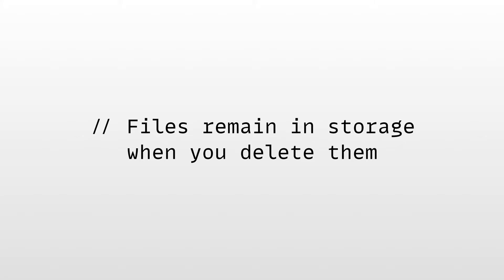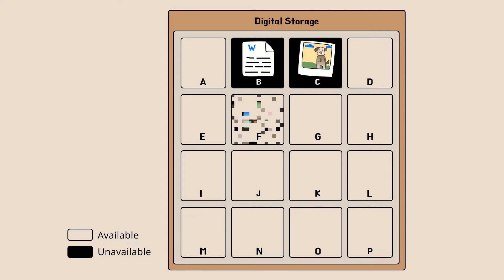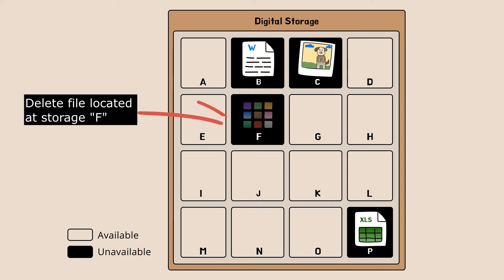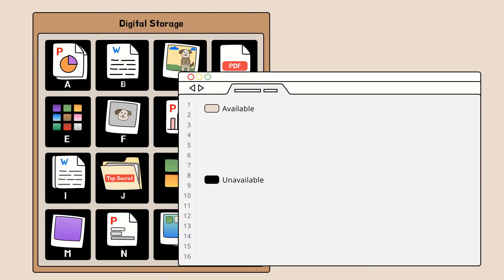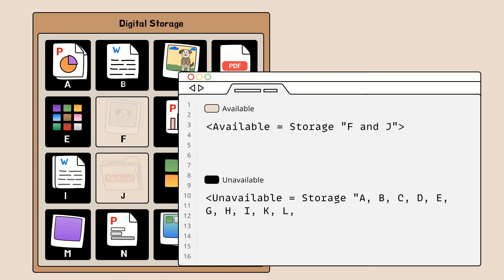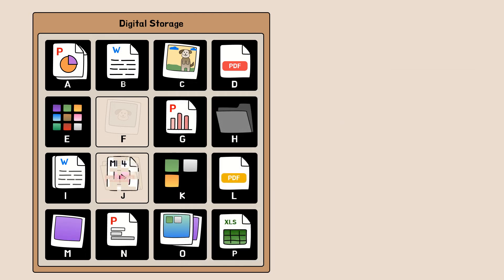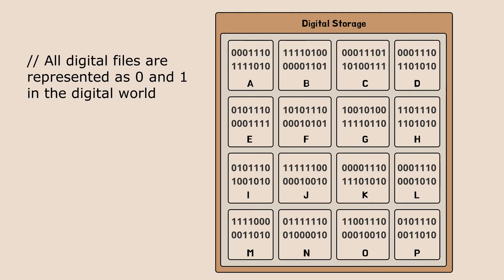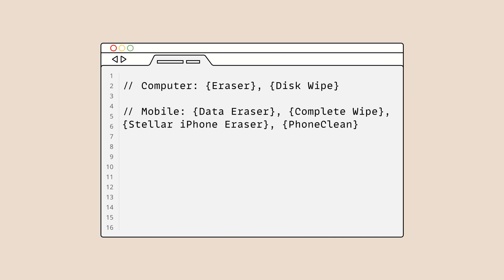Your data might be at risk | how others recover your deleted data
Contrary to what many believe, files don't actually disappear when you delete them. That is why files can often be restored/recovered. This video will explain the magic behind the screen when files are saved and deleted, as well as how you can truly remove your files from your digital storage.

0:00 How files are stored in digital storages?
0:50 What happens behind the screen?
1:50 How to completely remove all files?